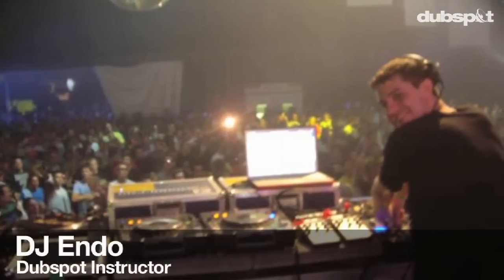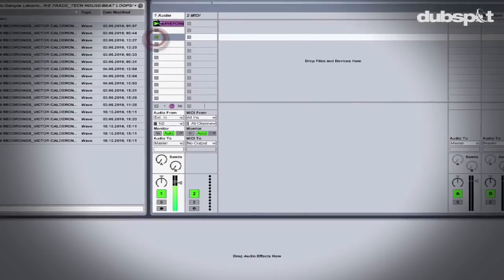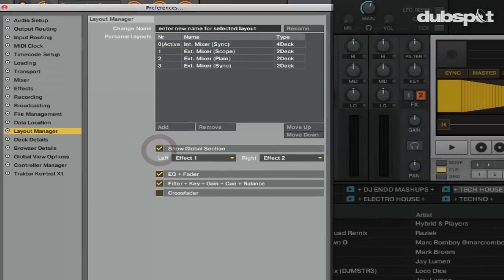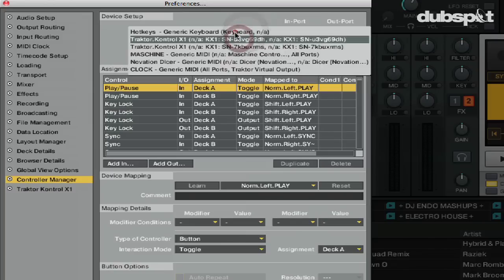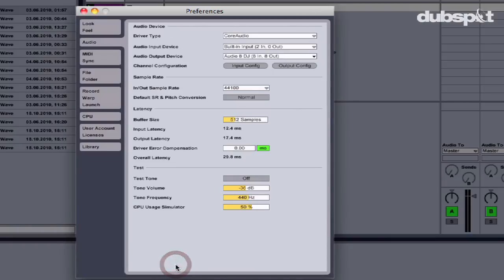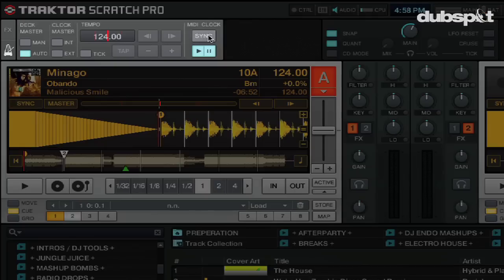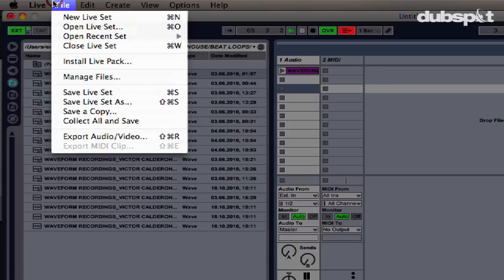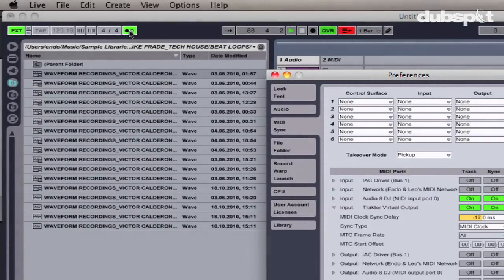How to Sync Ableton Live and Traktor - The Right Way | DJ Endo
In this new tutorial video, Endo shows you how to use both programs on one computer, using a single audio interface. As long as your beatgrids in Traktor are set correctly and your tracks are properly warped in Ableton, you can mix tracks in Traktor and play loops and instruments in Ableton Live and everything will be perfectly beatmatched!